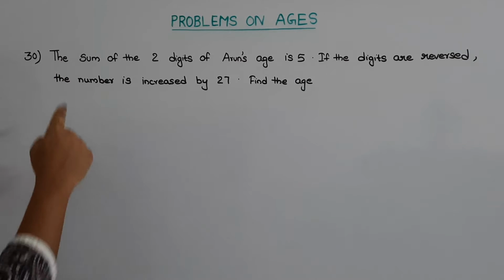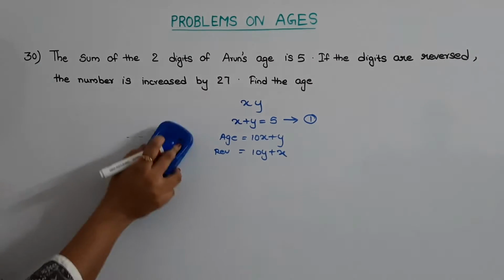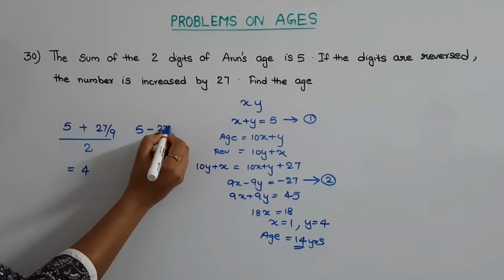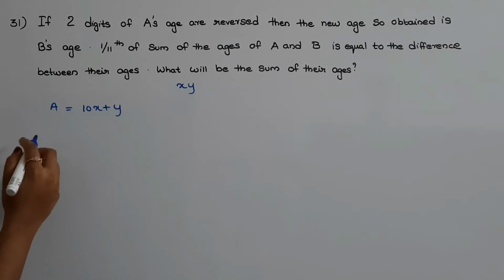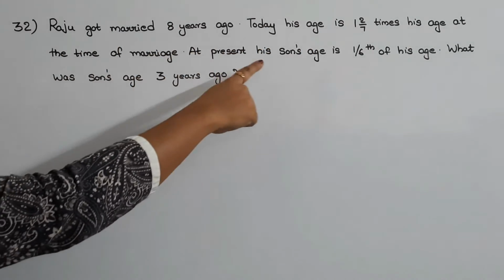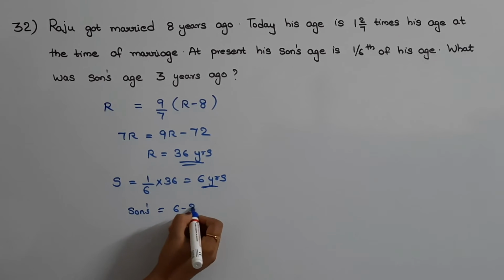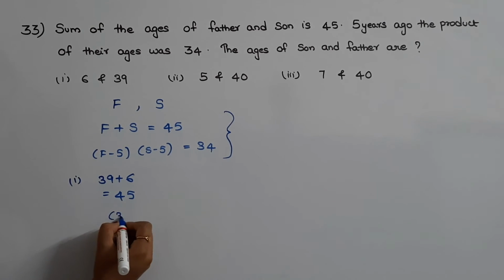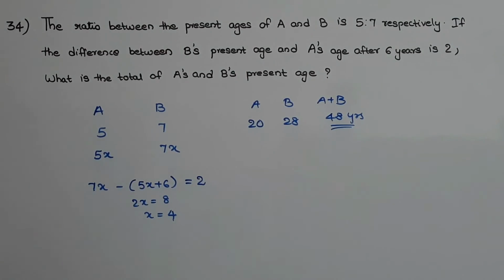EP : 20 Problems on Ages Shortcuts - Part 5 / For Competitive Exams /Solutions in Seconds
This video explains shortcut method to solve Problems on Ages. We have covered Concept and all types of questions with shortcuts to solve them easily.